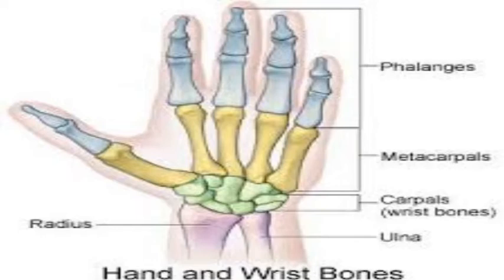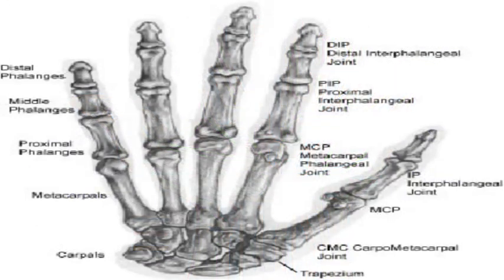ALL I NEED TO KNOW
HUMAN FINGER